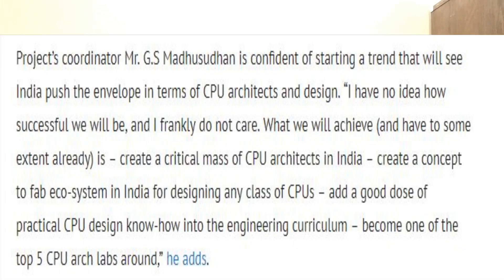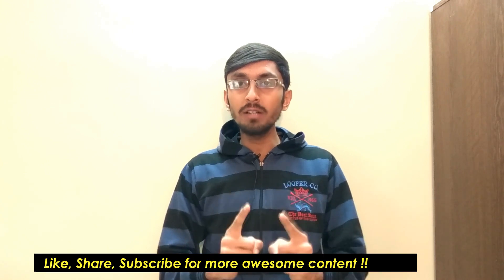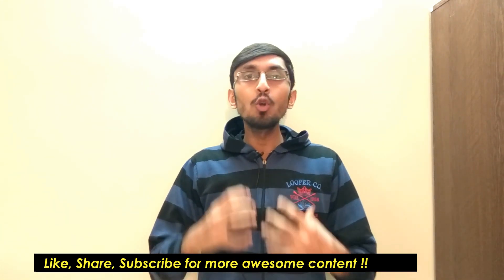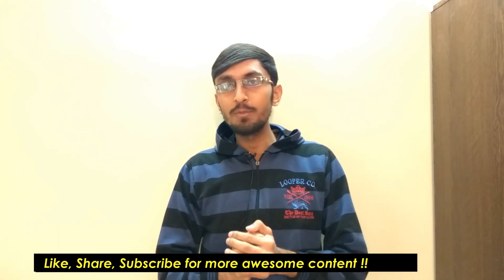Shakti Processor : First Made in India Microprocessor !! 🔥🔥👌👌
In this video, I have talked about Shakti Processor, First Made in India Processor, The Pride of the Nation.

1. MY CAMERA

2. MY PHONE

3. MY TRIPODS

4. MY LAPTOP

5. MY CHAIR

6. LAPTOP COOLING PAD, KEYBOARD

7. MY SPEAKERS

8.